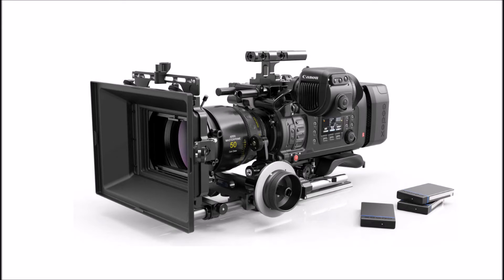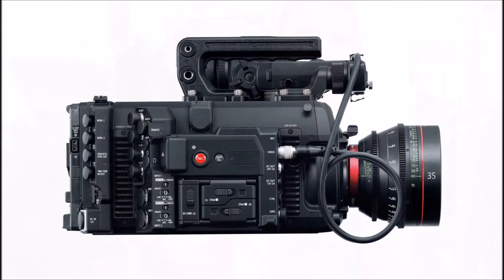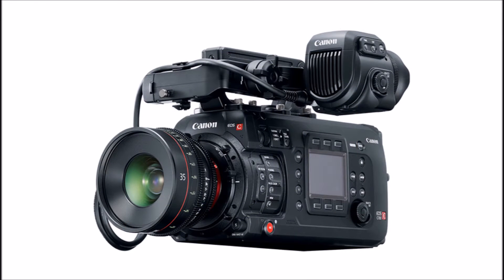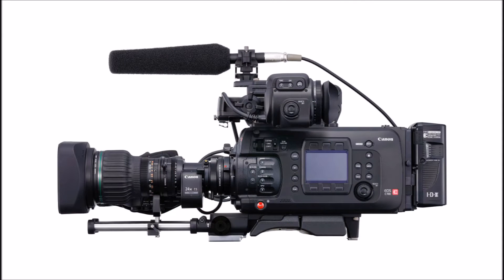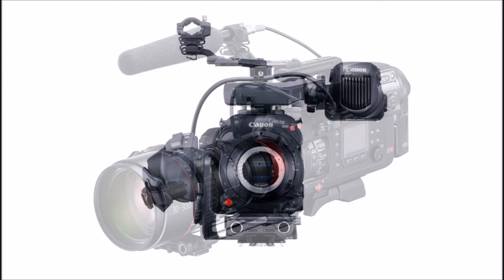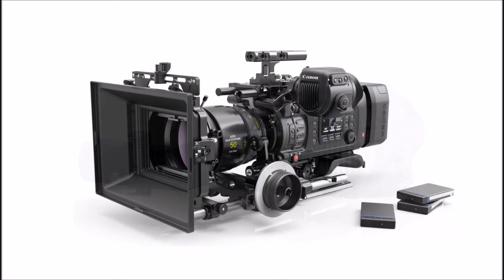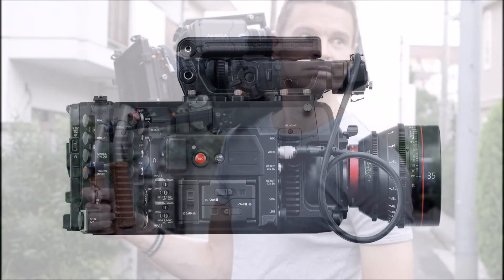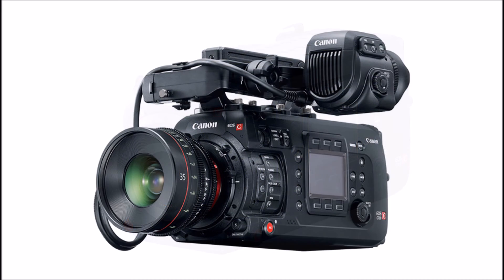Canon Unwraps Cinema EOS C700 Digital Cinematography Camera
It's aimed at motion picture and TV production with resolution up to 4.5K.

Canon is launching a new top-of-the-line model of its Cinema EOS digital cinematography camera line, the Canon Cinema EOS C700 with a Super 35 CMOS sensor, designed to be an ‘A’ camera for motion picture and TV production.

The modular camera will be available in three models: EF and PL lens mount versions, supporting up to 4.5K resolution and 15 stops of dynamic range, as well as a PL mount only EOS C700 GS PL with 14 stops of dynamic range, up to 4K resolution and a Global Shutter.

The EOS C700 supports both internal 4K Apple ProRes and XF-AVC recording, according to the announced specs.

The camera also supports HDR monitoring with SMPTE ST.2084. Both versions of the EOS C700 can connect directly to the new DP-V2420, Canon’s 4K reference monitor that supports ITU-R BT.2100 standard for HDR output.

Equipped with an Ethernet (RJ45) terminal, the EOS C700 allows users to live stream HD footage and also can be connected to a wireless network using the optional wireless file transmitter.

There’s also an optional 4K Codex CDX-3150 recorder developed by Codex and Canon for the C700 — that enables the C700 to create uncompressed raw images up to 120 frames per second.

The C700 will be displayed next week at the International Broadcasting Convention in Amsterdam.

Canon EOS C700 Announced: 4.5K Sensor, 4K ProRes Recording & 120fps, Canon's surprise new flagship 4K Cinema EOS System: the EOS C700, Canon EOS C700: The New Flagship Canon Cinema Camera, Canon Announces Cinema EOS C700 & XC15 Cameras, Unveiled: Canon EOS C700 4K RAW Cinema Camera & XC15 4K Professional Camcorder; Now Available at B&H Photo Video,